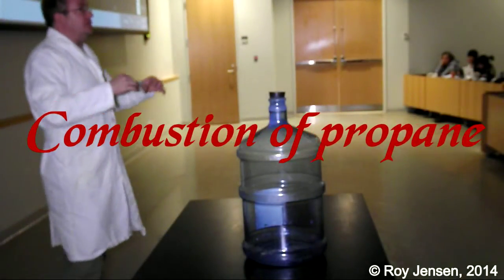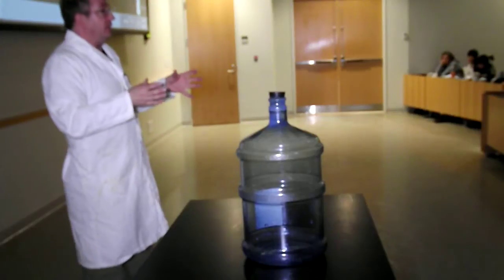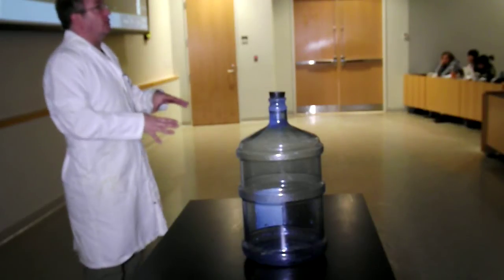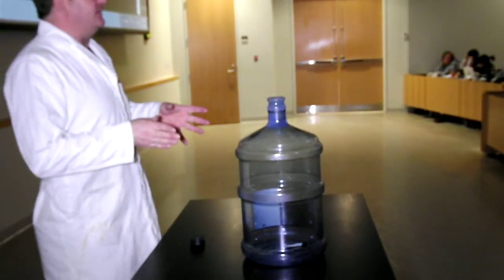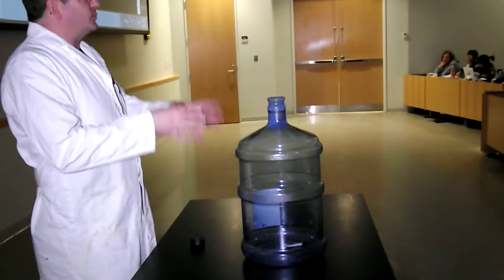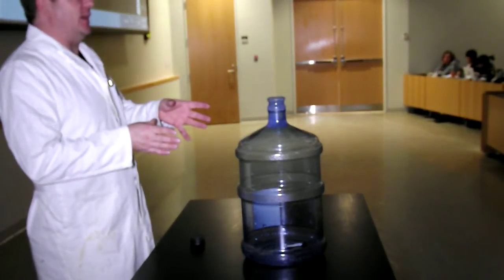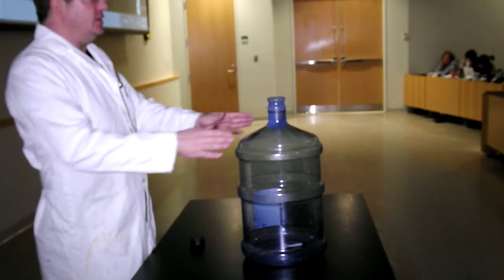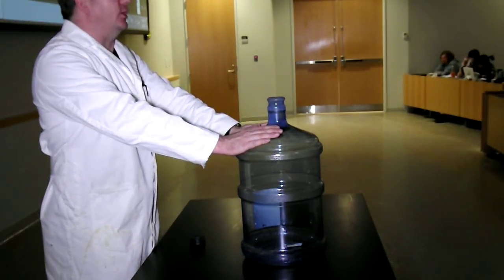Methanol bottle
The combustion of a gas in an enclosed space is dangerous. This demonstrations is applicable to leaks of propane gas from vehicles and natural gas in homes.